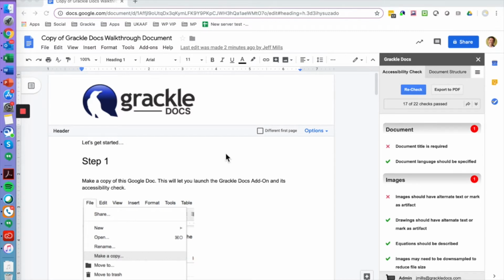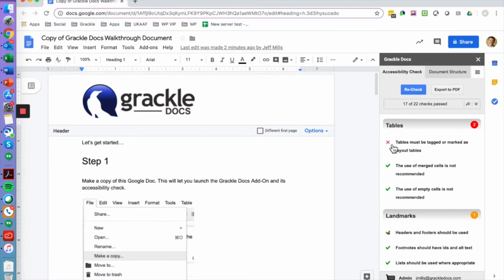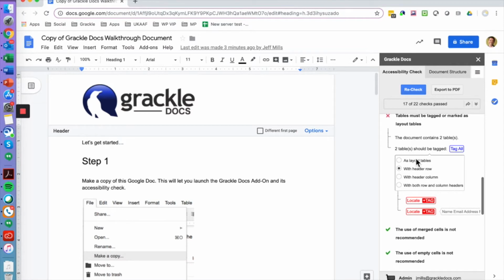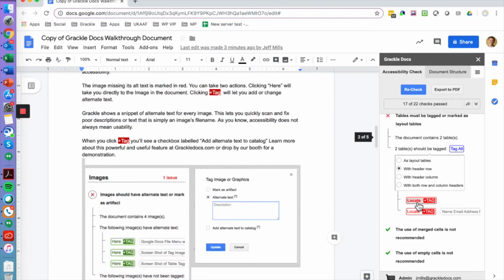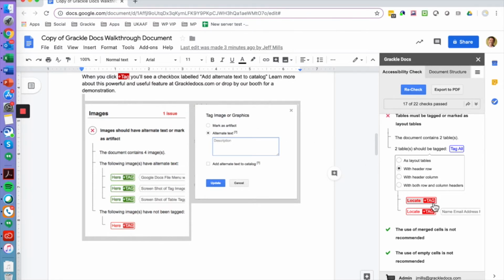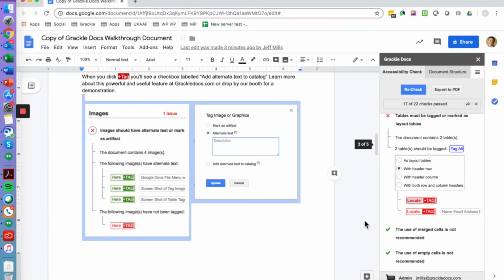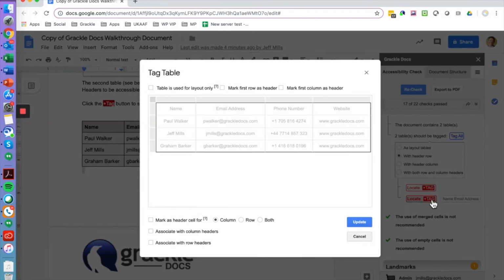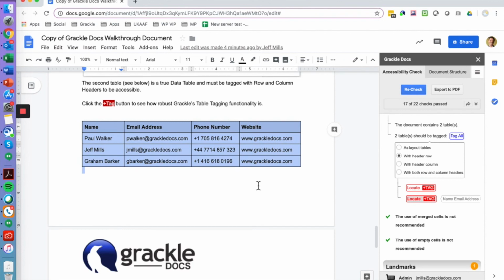Tables Tutorial 2019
How to create accessible tables in Google Docs with Grackle!